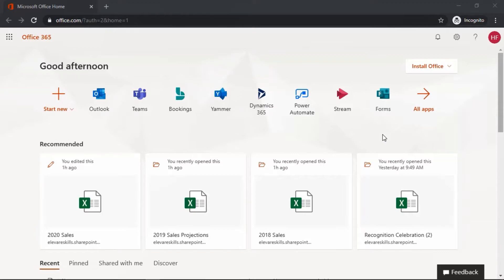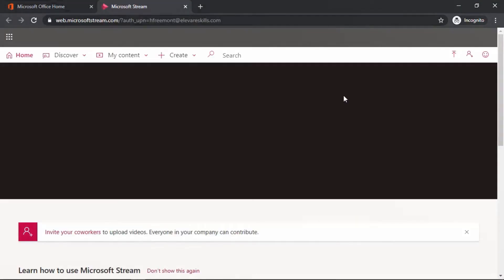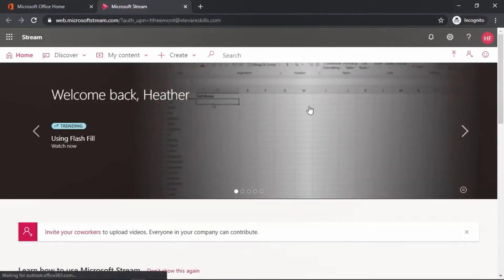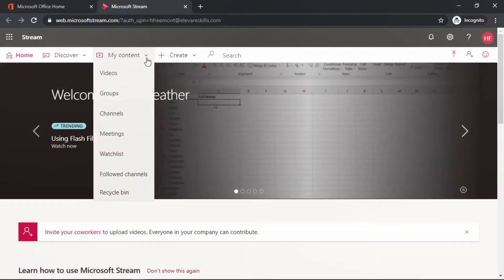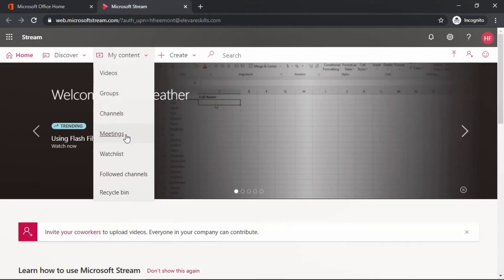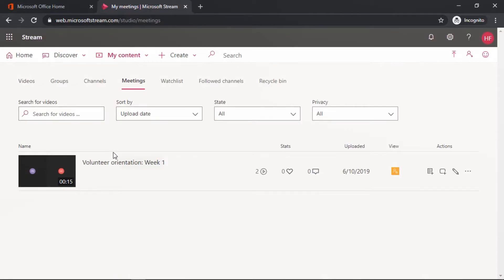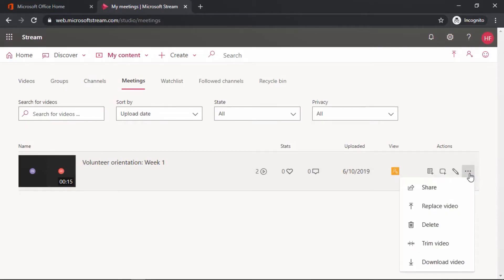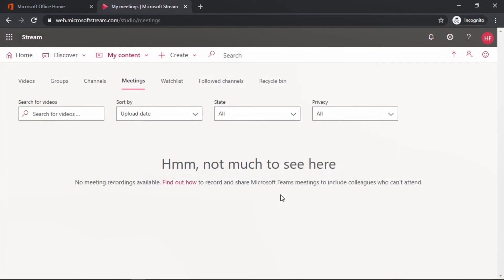42: Microsoft Teams | Delete a Meeting Recording